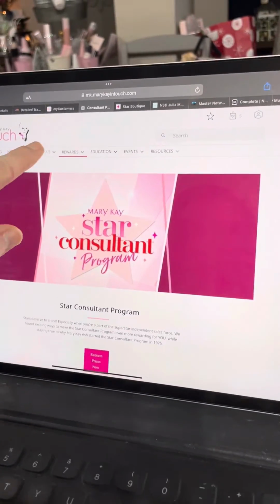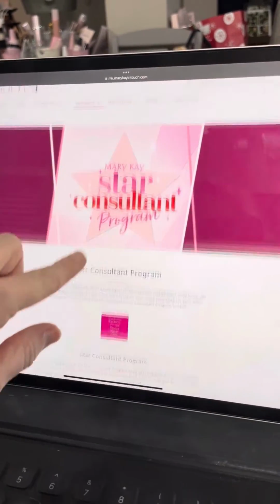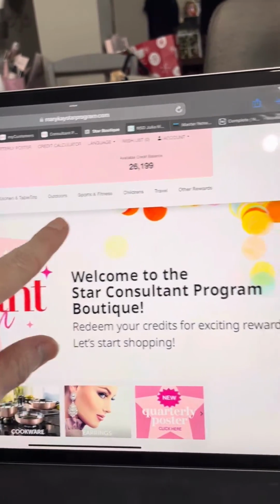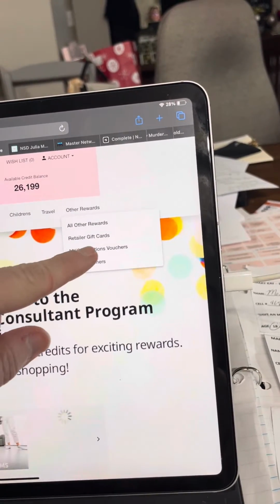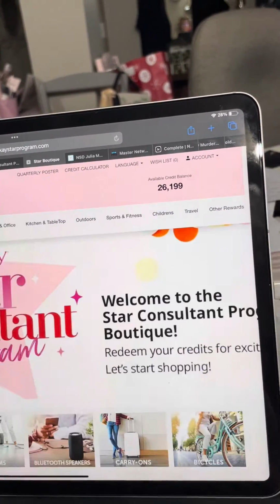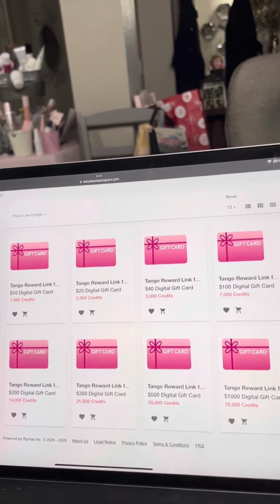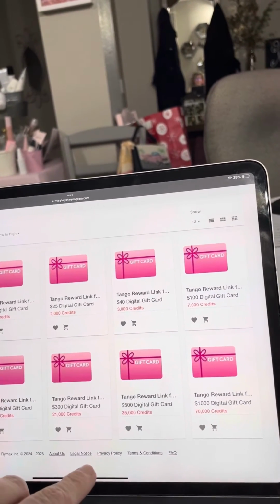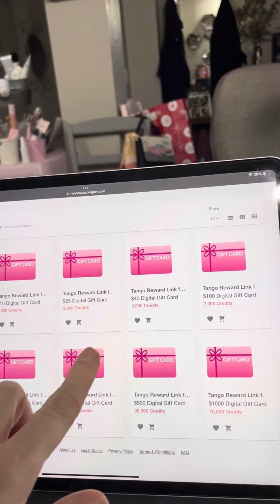How to redeem star consultant vouchers on the NEW(Dec.2023) Myra kay Intouch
How to use the NEW(Dec.2023) intouch to redeem star consultant points for gift cards to mk connection and also for other gift cards.